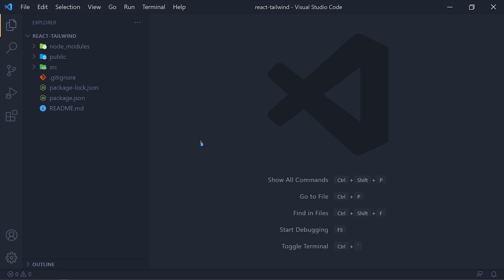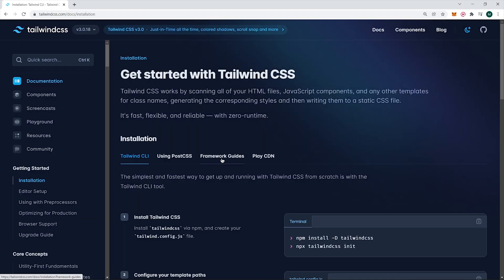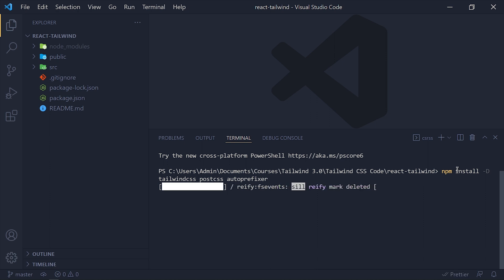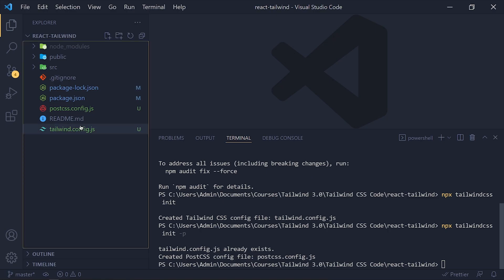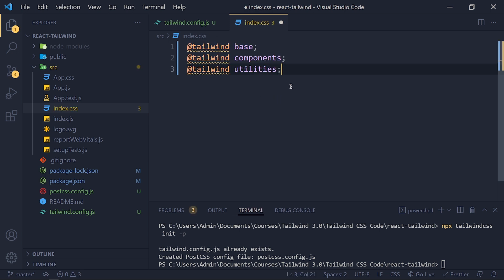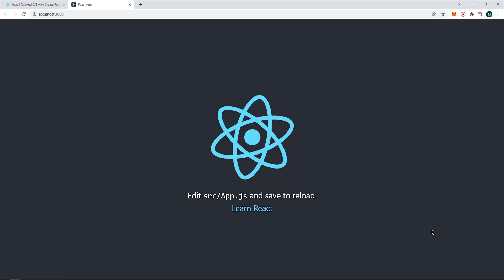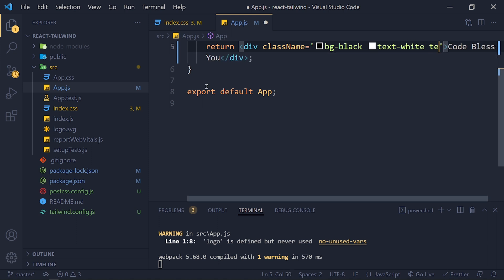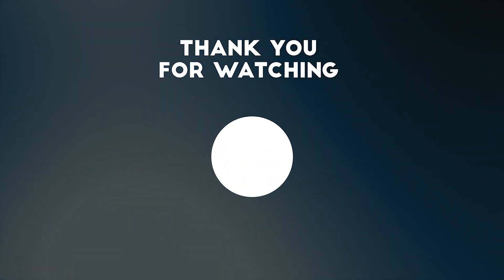Tailwind CSS with REACT [Easiest and FAST] | How To Install Tailwind CSS 3 In React 2022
Want to use Tailwind CSS with REACT or REACTJS ? Easiest and FAST way to Install Tailwind CSS 3 In React app and projects.

In this tutorial, we will install Tailwind CSS with react. So you can use Tailwind CSS with your react app in easy steps. After that tutorial, you can setup tailwind with react js which is very helpful in web development.

Topics covered in this Tailwind CSS tutorial :
- How to install Tailwind CSS 3 in react
- can you use Tailwind CSS with react?
- How do I use Tailwind CSS in react project?
- How do you integrate Tailwind CSS?
- How do I add a tailwind to an existing react project?
- Tailwind CSS with REACT
- React Tailwind
- Tailwind CSS React
- Tailwind CSS 3 with react

WHY USE TAILWIND CSS WITH REACT ?
Tailwind CSS is the best framework with react application. I create one website in React with the help of vanilla CSS and then I create the same application in Tailwind CSS. Can you believe, it save my 60% time? Yes It is true and I bet you that you can also feel the same growth.